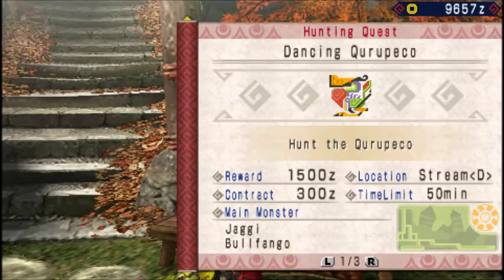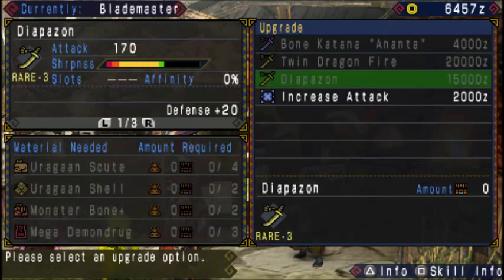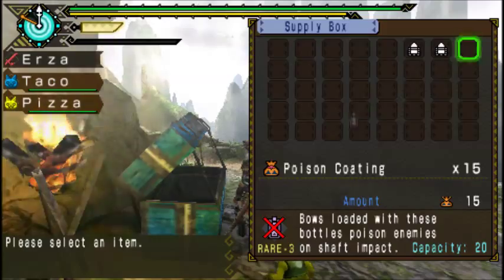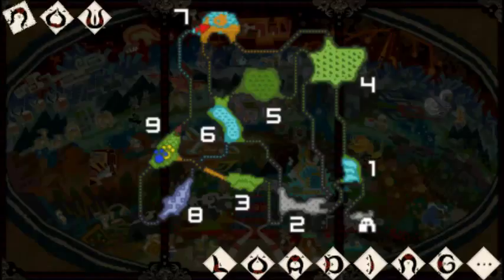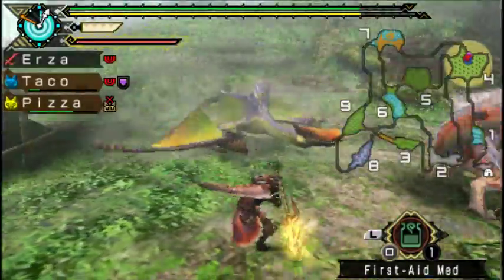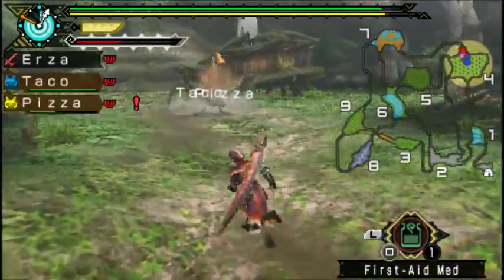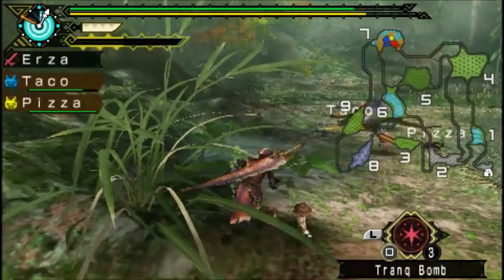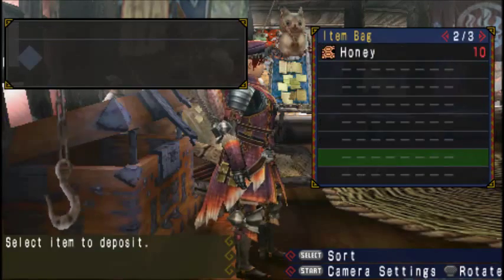Let's Play Monster Hunter Portable 3rd PSP part 6 Qurupeco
In this video we hunt the Qurupeco.